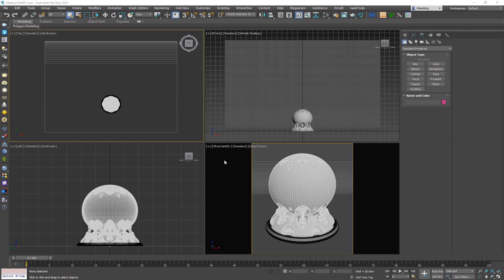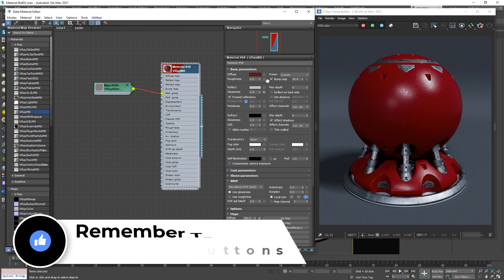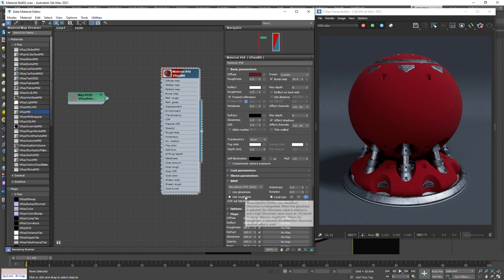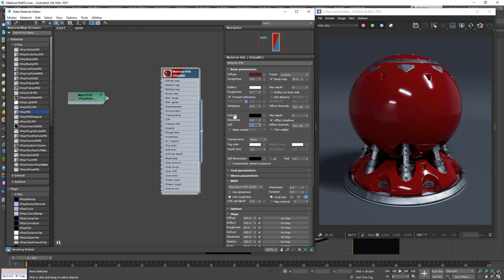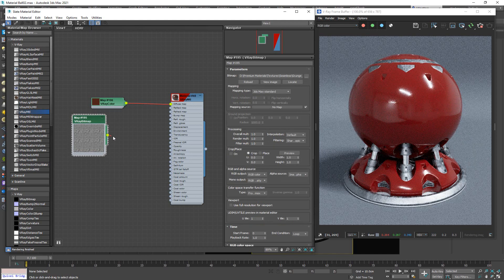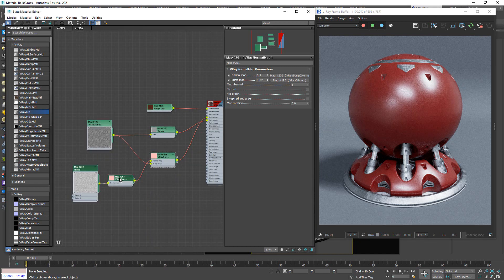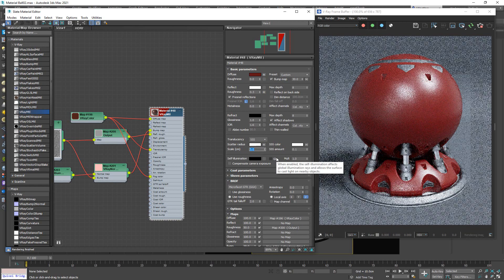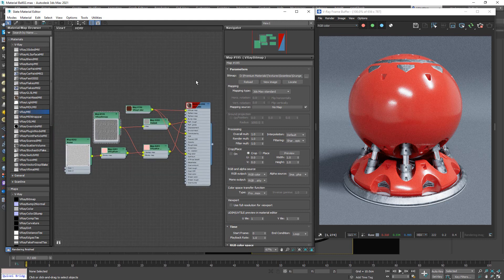Vray 5.1 Creating Plastic Materials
This video is part of the updated videos for The Ultimate Vray Course Materials Course.